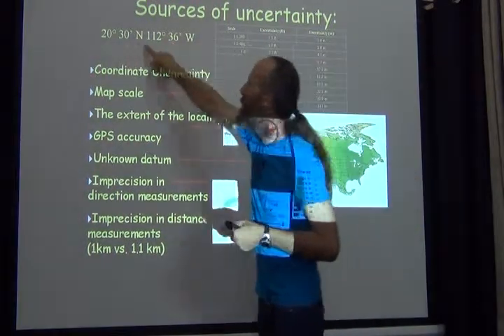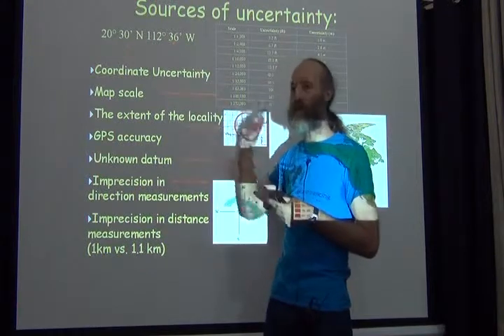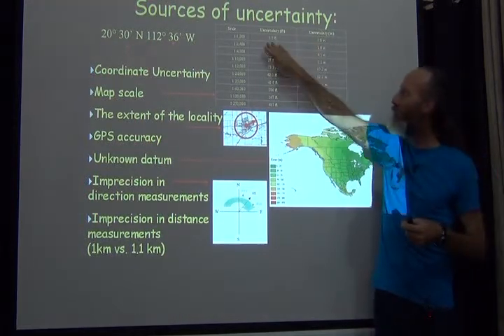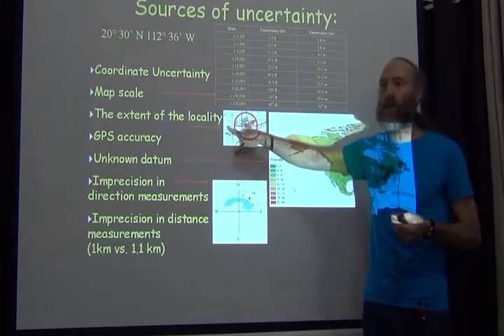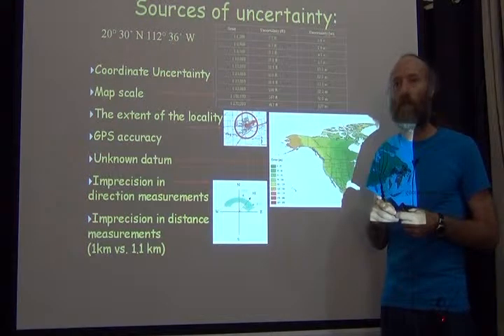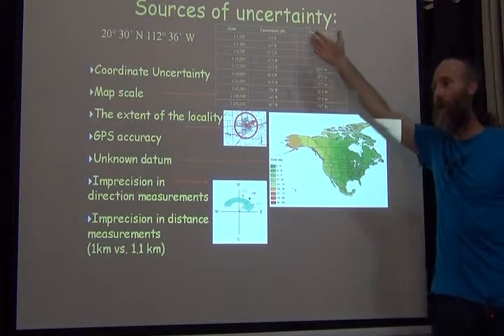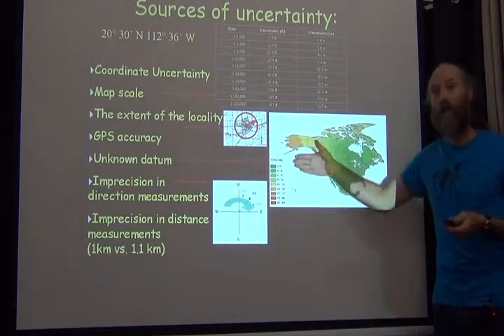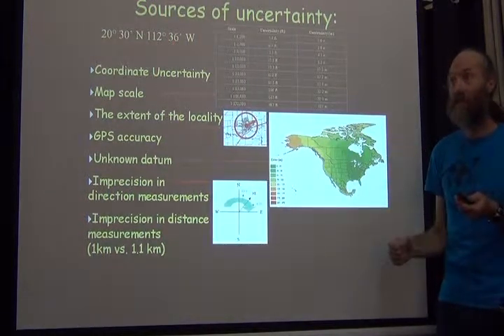BITC / Data Capture - Georeferencing Concepts - 4